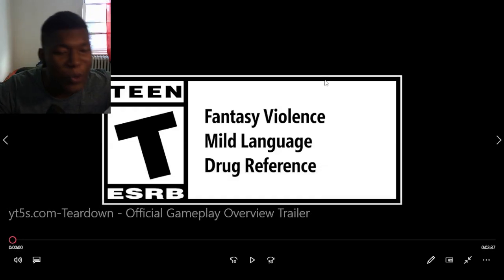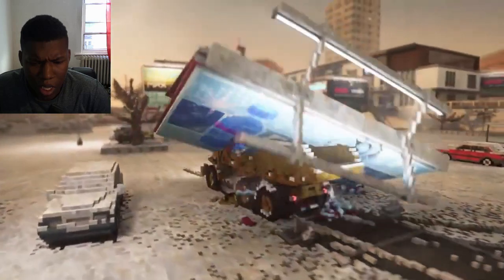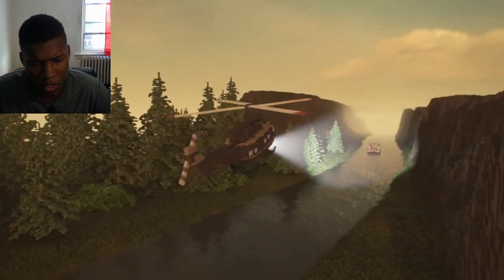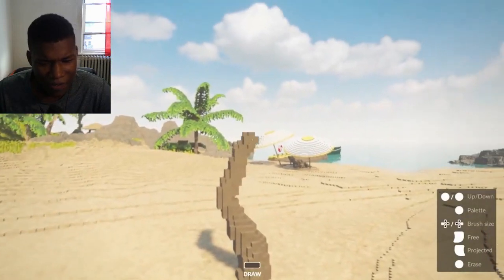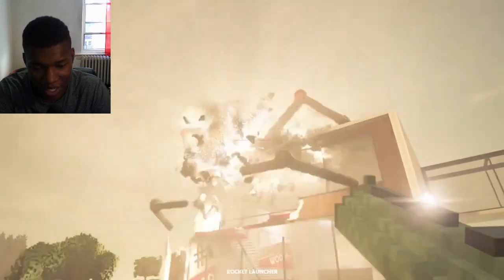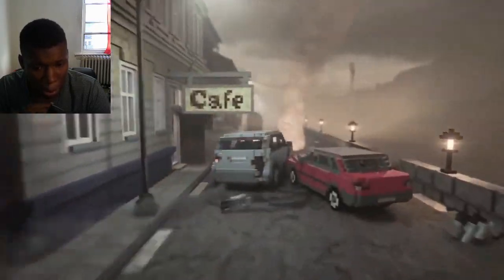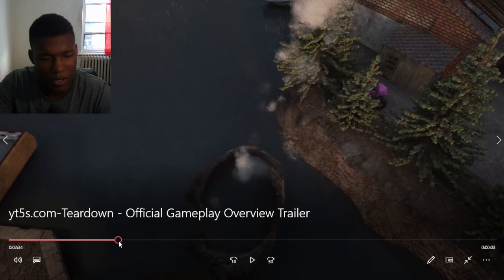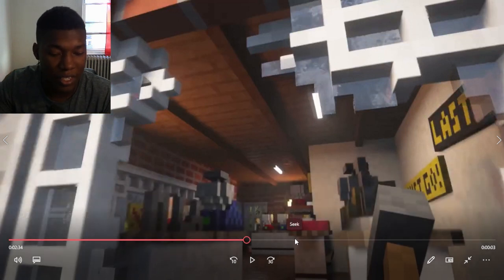Teardown - Official Gameplay Overview Trailer REACTION